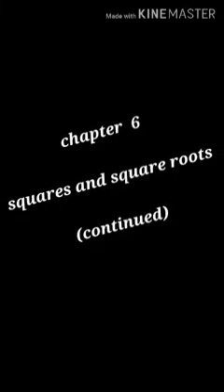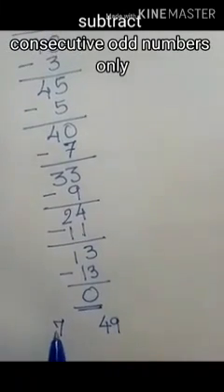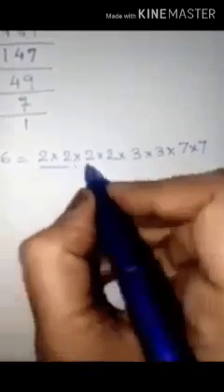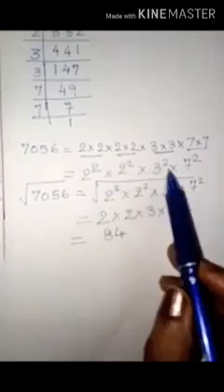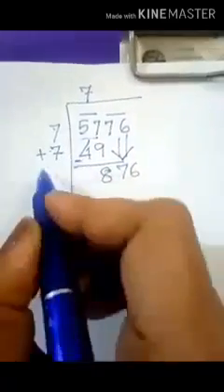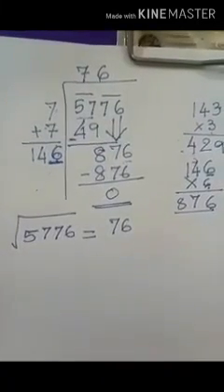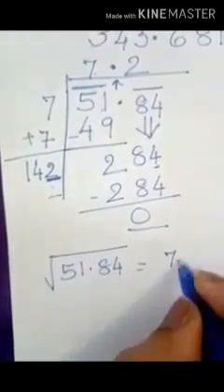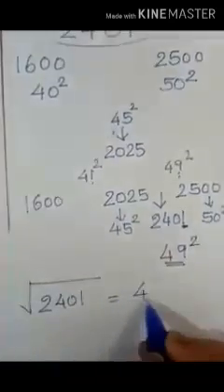January 8, 2022